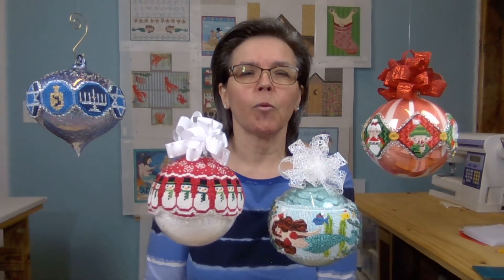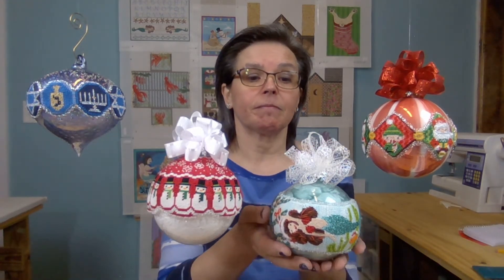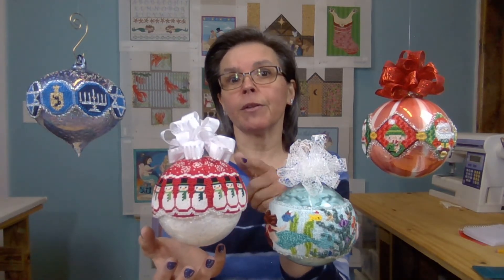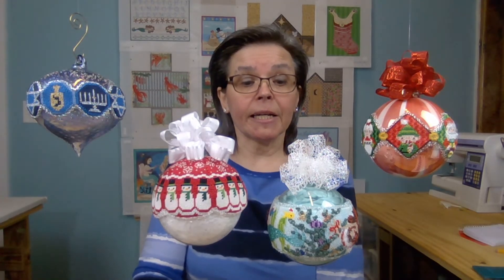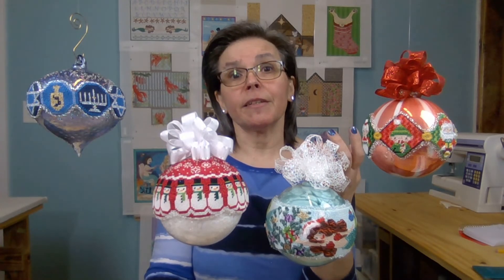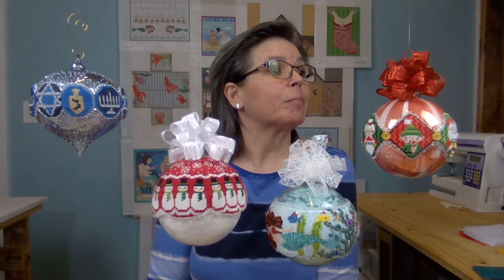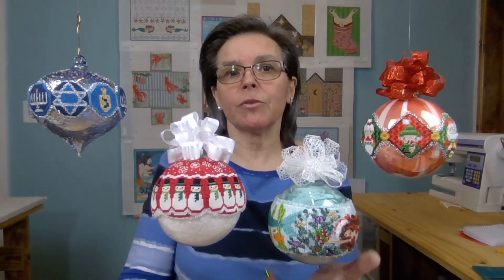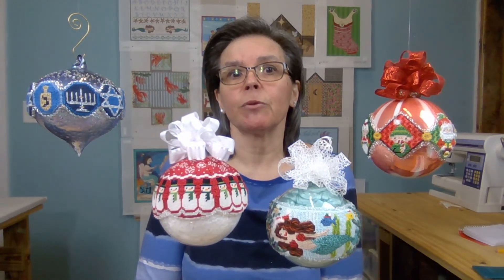Four Inch Ornament Reinvented Reveal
I am revealing my new designs and new finishing style! Had no mic at first, I edited it.